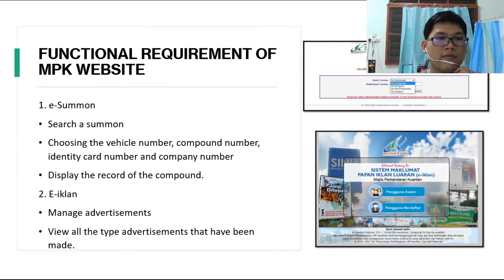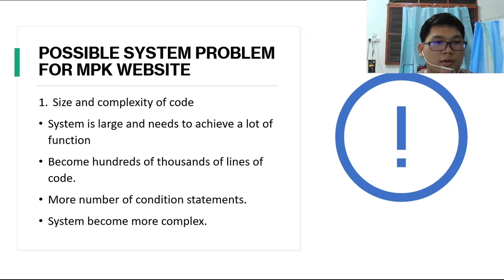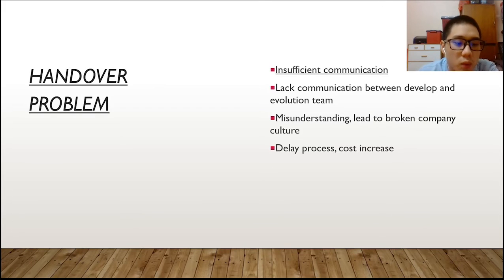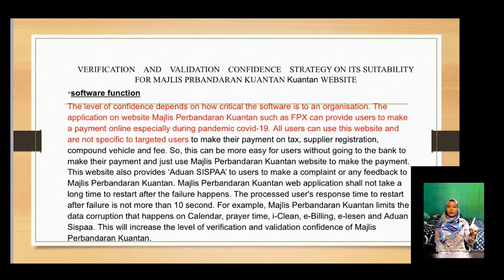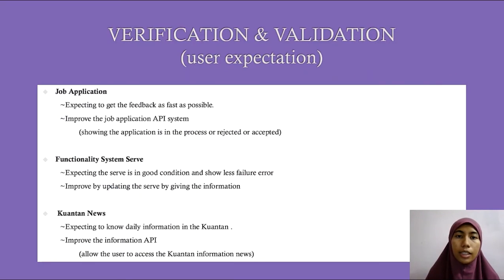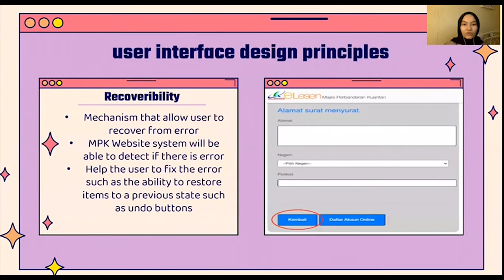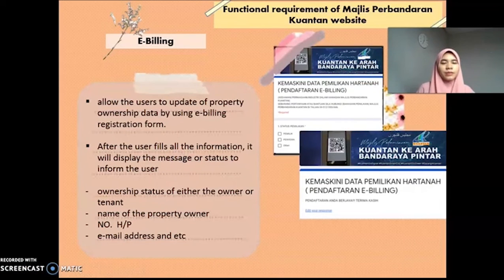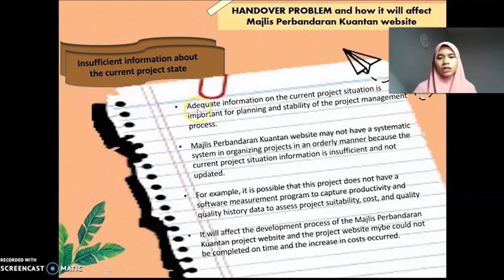BCS1033 Software Engineering | Section 1B | Majlis Perbandaran Kuantan 2020/2021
Sequence of presenter name
00:00 - LIEW CHUN KIT (CA19115)
03:05 - ONG WEI CHENG (CA19098)
05:57 - NOR IRAHAYU ZULAIKHA BINTI MAT YUSSOF (CB20042)
09:13 - NURHAMIRA BINTI MOHAMAD DARZI (CB20007)
12:20 - NOR ALIA YASMIN WONG BINTI MUHAMMAD FIRDAUS WONG (CB20126)
15:31 - NUR ADLIN BINTI MOHD ZONI (CB20063)